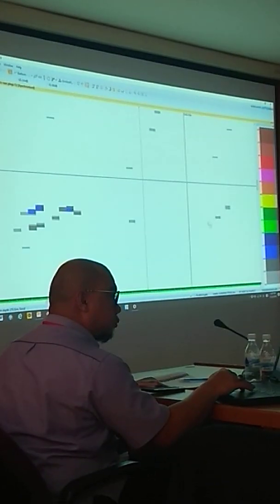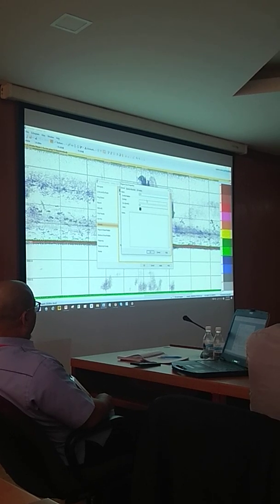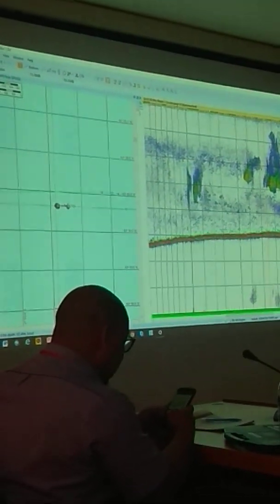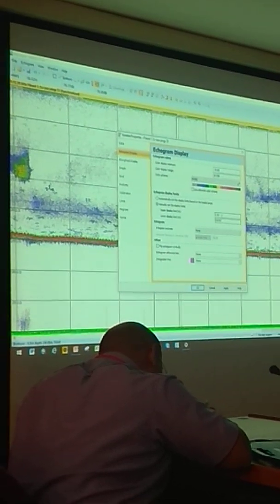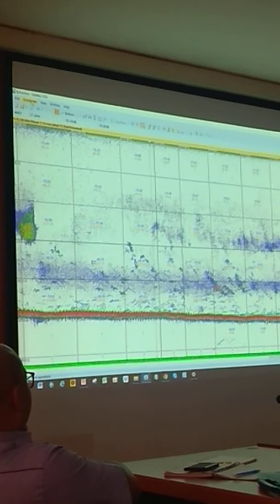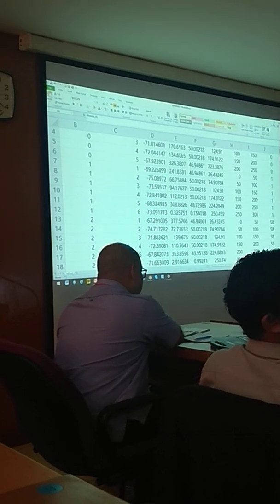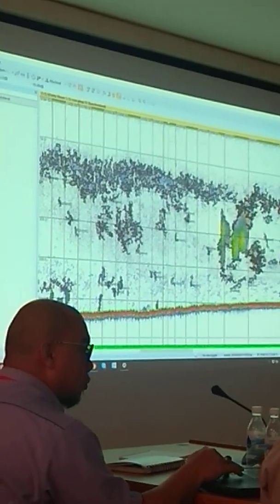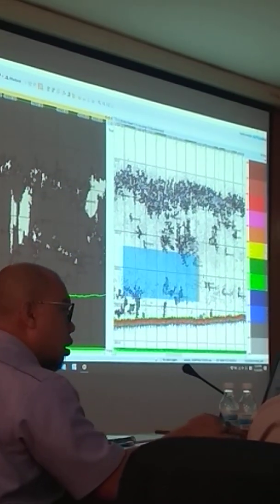Echoview software, for hydroacoustic processing Part 1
echoview ni digunakan utk detect kumpulan ikan dlm air. selalu digunakan bila nak buat survey lokaliti ikan, survey akustik dan sebagainya. simpan kat sini utk rujukan di kemudian hari